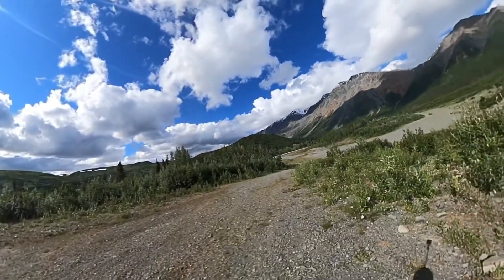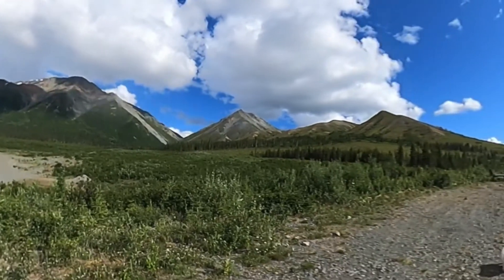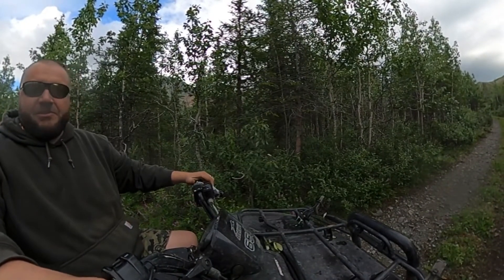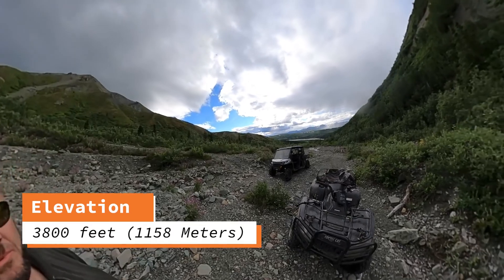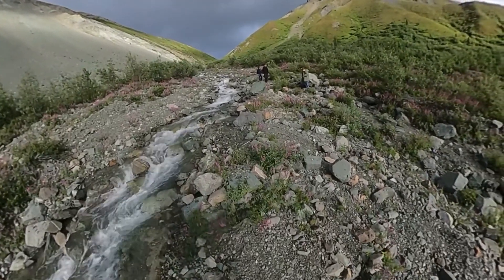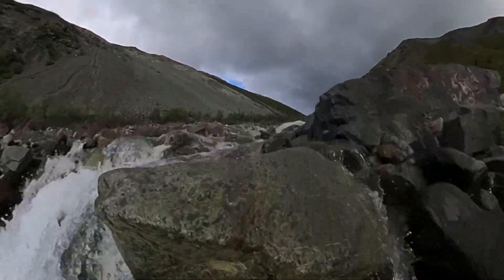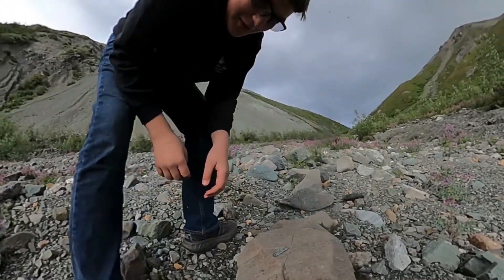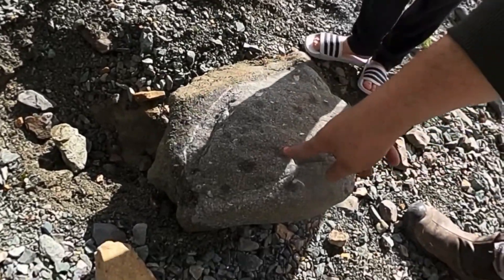Fossil Hunting from our camp in the Rainbow Mountains, Alaska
We Headed out for a weekend of fun and camping in the Rainbow Mountains. We ATV up the mountain trail to the look for fossils hidden among the rocks and water of a glacier and snow feed stream. On a beautiful 80F Alaskan Summer day.
We are looking for Ammonite fossils and shells. Ammonite, a large and diverse group of creatures that arose during the Devonian period, which began about 416 million years ago. Ammonites were marine animals belonging to the phylum Mollusca and the class Cephalopoda. They had a coiled external shell similar to that of the modern nautilus.